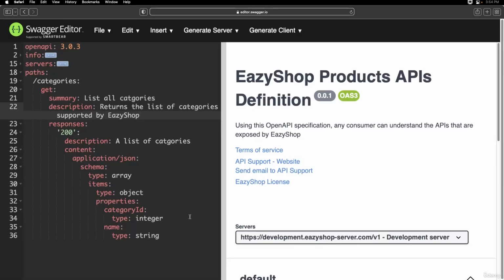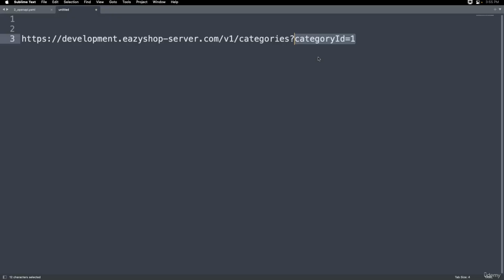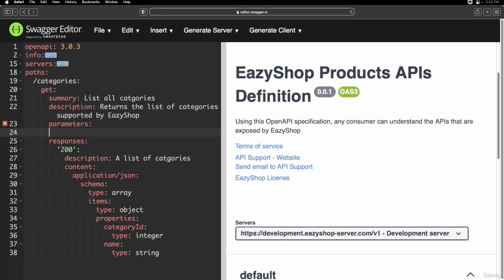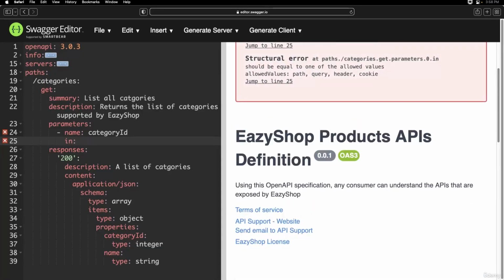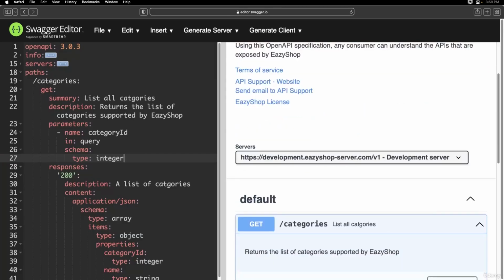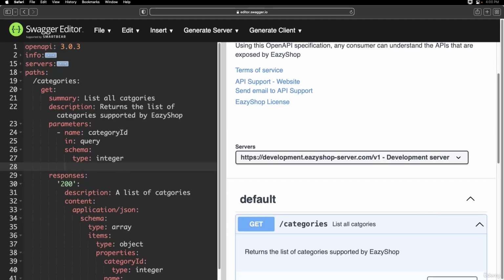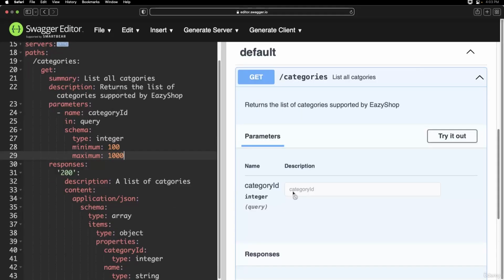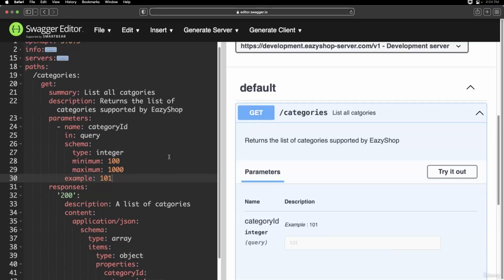025 Describing Query parameters inside Open API specification